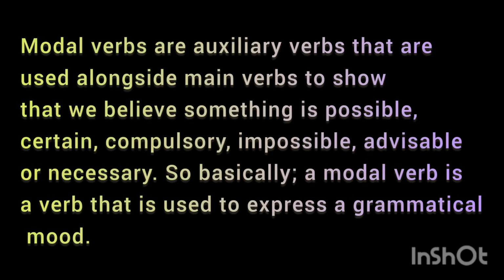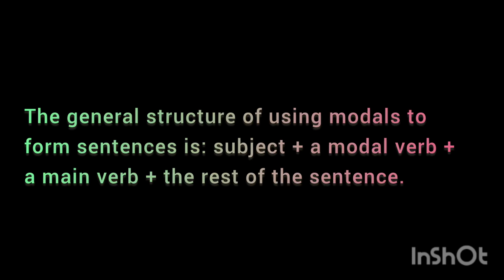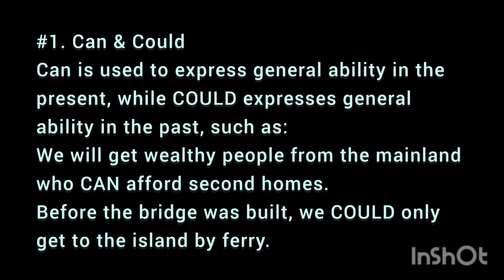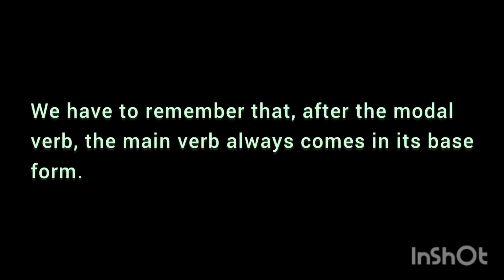Modal Verbs Simply Explained